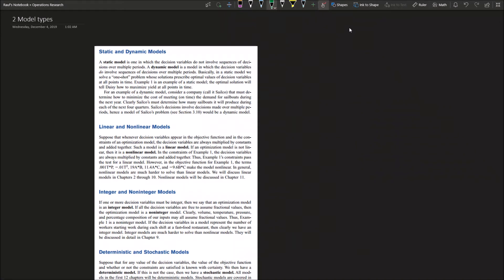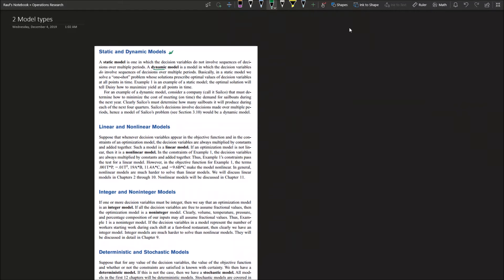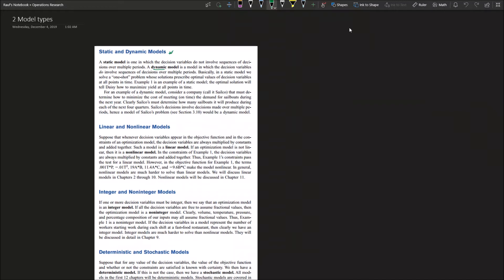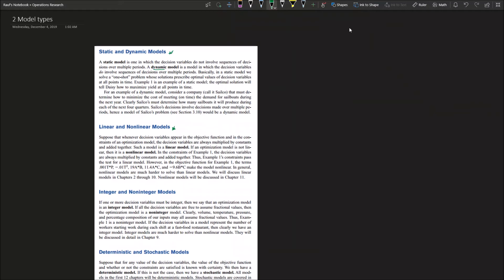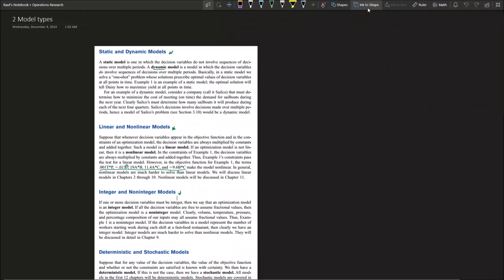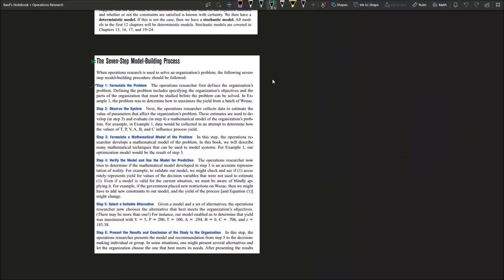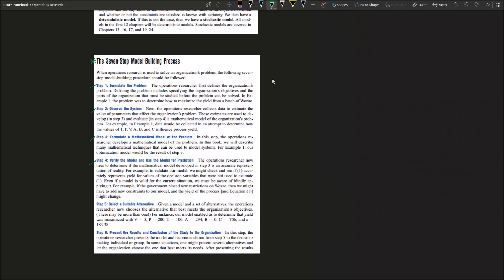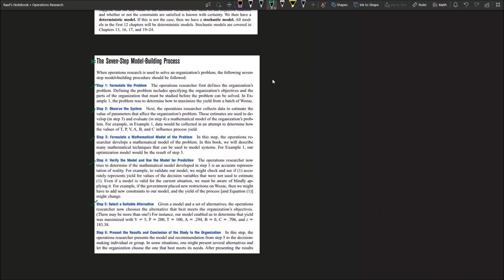Operations Research- model types